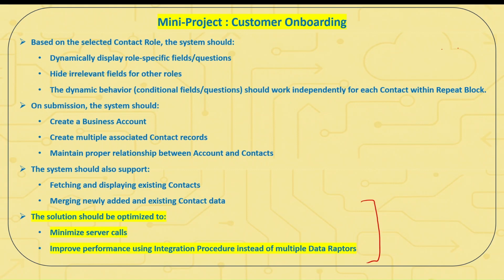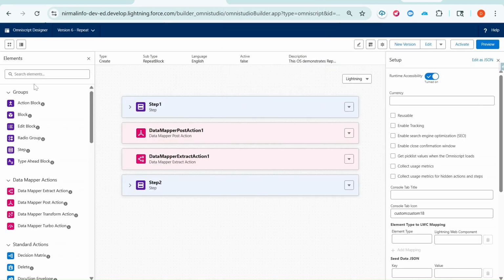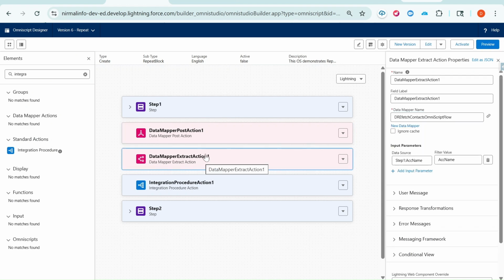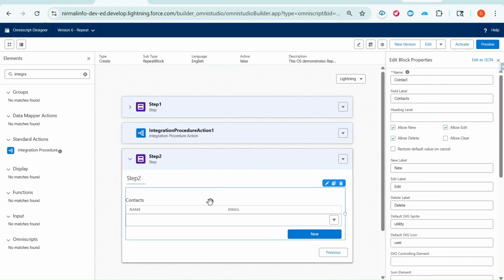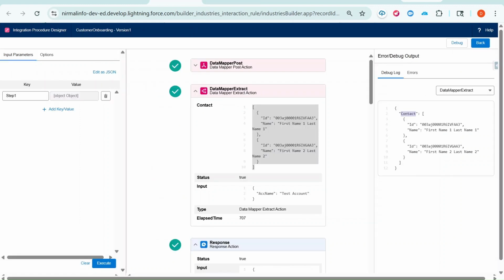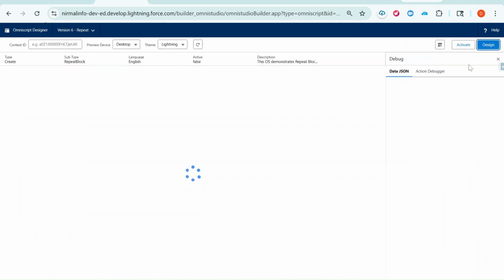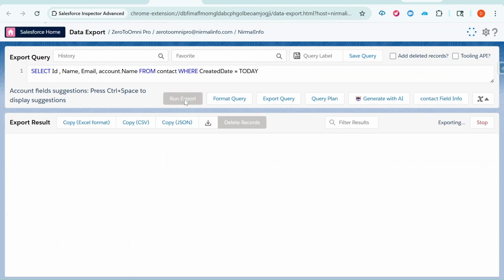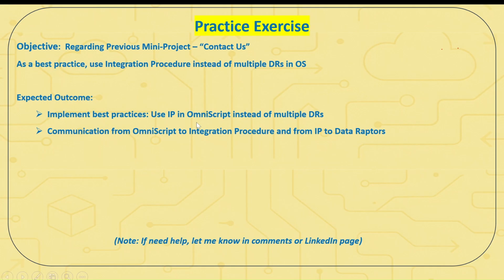60 Stop Using Multiple DataRaptors in OmniScript 🚫 | Use Integration Procedure Instead 🔥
Have a scenario or error? Reach out on LinkedIn Page – "Nirmal CRM Solutions" with scenario details and screenshots. 100% free support.

📌 Description

In this video, we explore an important OmniStudio best practice — avoiding the use of multiple DataRaptors in OmniScript and replacing them with a more scalable approach using Integration Procedures.

👉 Many beginners tend to use multiple DataRaptors for data handling, but this can lead to performance and maintenance challenges.

In this session, we will:

Understand why using multiple DataRaptors is not ideal
Learn how to design a better solution using Integration Procedures
Refactor an existing OmniScript to use a single Integration Procedure
Improve performance, scalability, and reusability

We demonstrate a real-world OmniScript scenario where:

Multiple DataRaptors are replaced with a single Integration Procedure
Data handling is centralized and optimized

🎯 Key Takeaways
When to use DataRaptor vs Integration Procedure
How to design scalable OmniScript solutions
Best practices followed in real projects

Salesforce OmniStudio Developers
Beginners learning OmniScript
Anyone preparing for OmniStudio interviews
Salesforce OmniStudio beginners, developers, and architects preparing for real-world projects and interviews.